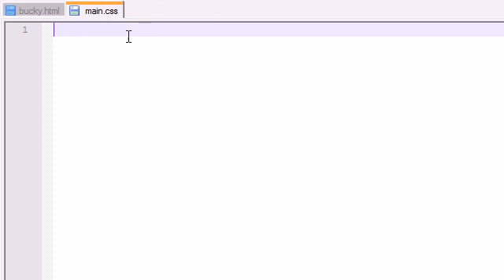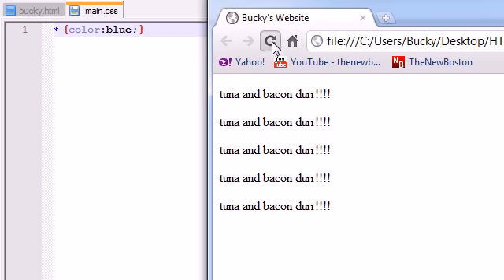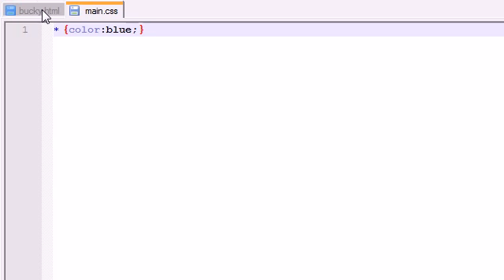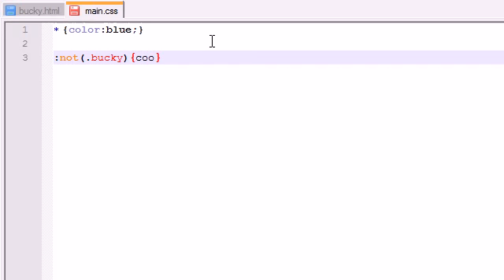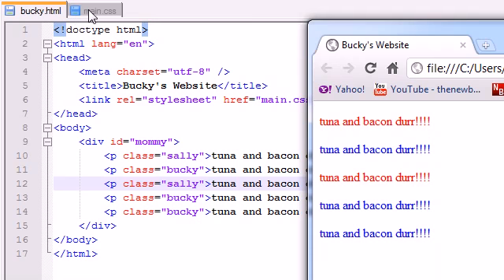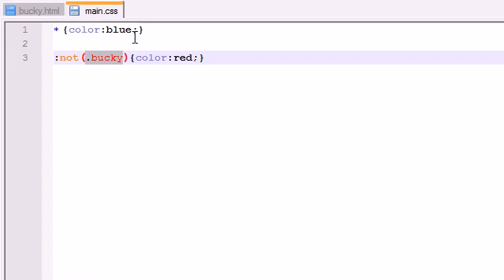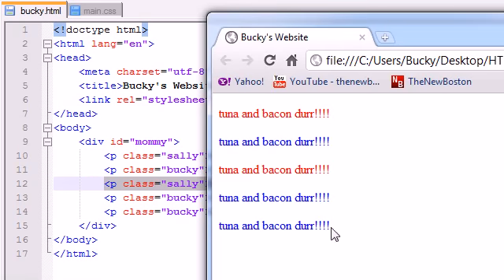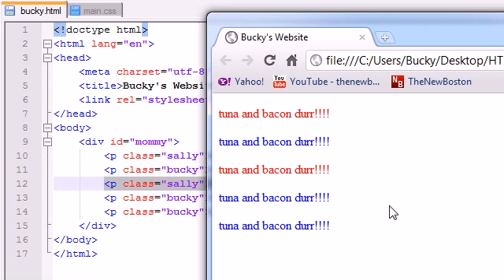HTML5 Tutorial 7 negation pseudo class YouTube